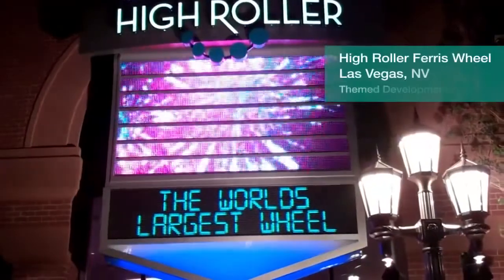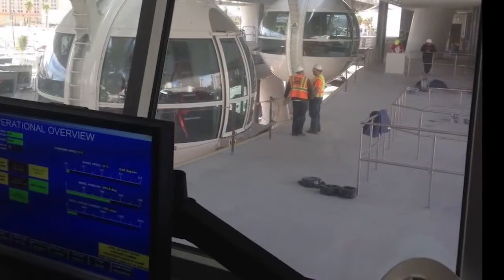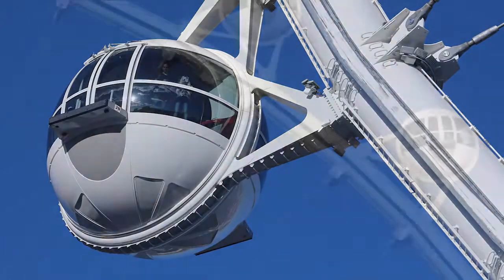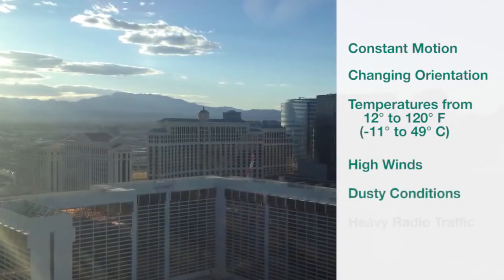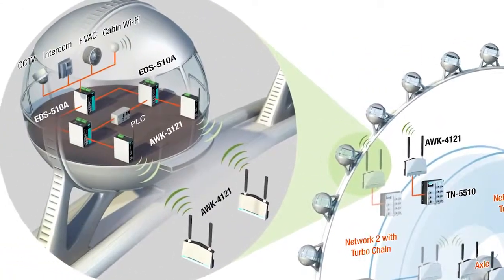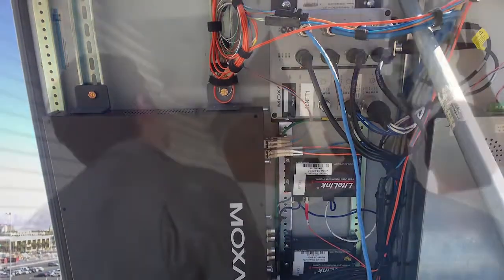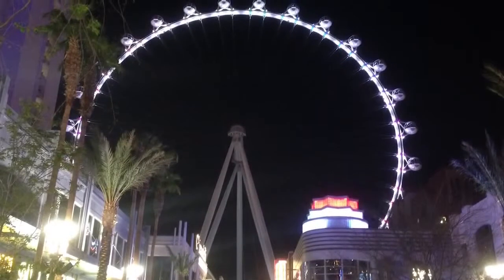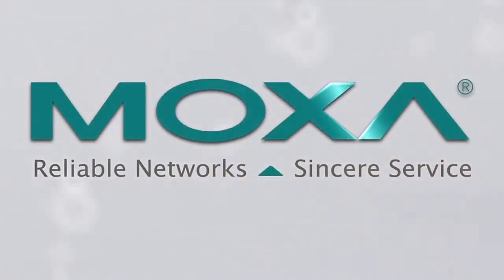Moxa and the High Roller, World’s Tallest Observation Wheel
Moxa lent its expertise to assist the world's largest observation wheel in deploying a reliable wireless communication and control system. Each of the High Roller's 28 cabins has its own fully redundant wireless network, each of which need to meet industrial safety requirements for performance. In addition, equipment was in constant motion and changing orientation, while experiencing extreme wind, temperatures, dust, and radio interference.